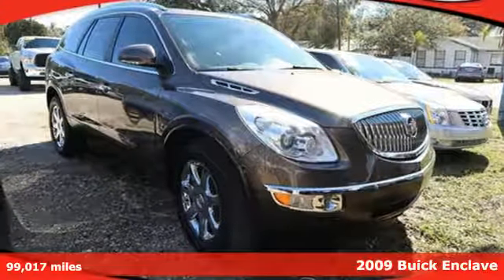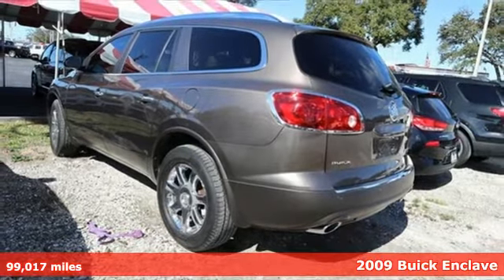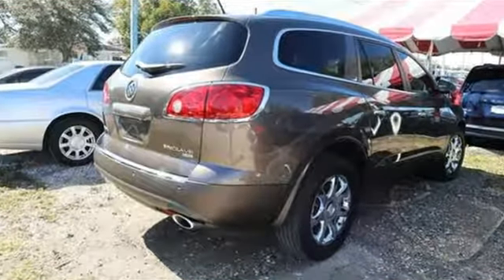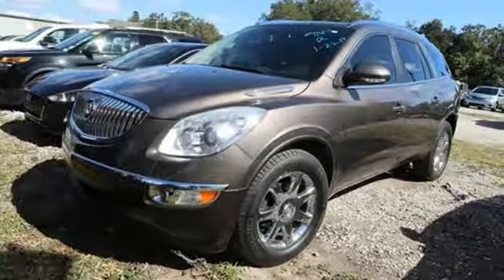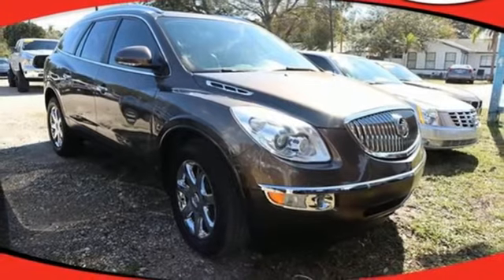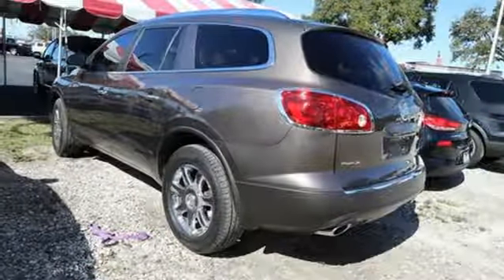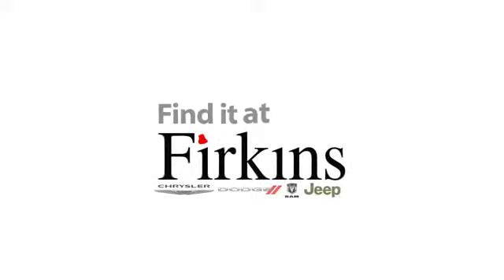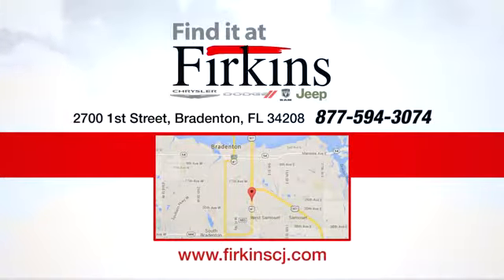Used 2009 Buick Enclave Brandenton FL Sarasota, FL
Year: 2009
Make: Buick
Model: Enclave
Trim: CXL
Engine: 3.6L V6 VVT Direct Injection
Transmission: 6-Speed Automatic
Interior: Cashmere
Mileage: 99017
Stock #: 9347A
VIN: 5GAER23D19J131873
2009 Buick Enclave CXL FWD 6-Speed Automatic 3.6L V6 VVT Direct Injection FWD, **LOCAL TRADE**, **MOONROOF / SUNROOF**, **NAVIGATION / NAVI / GPS**, **DVD / ENTERTAINMENT SYSTEM**.brbrRecent Arrival! Odometer is 1943 miles below market average!brbrbrPrice does not include dealer fee of $687.00.brbrReviews:brbr * If you appreciate the refinement of a luxury car but also need the flexibility of a crossover SUV, we think you'll like the 2009 Buick Enclave. It offers the image of owning a luxury vehicle, yet at a more affordable price than many of its competitors. Source: KBB.com

Address:
2700 1st Street